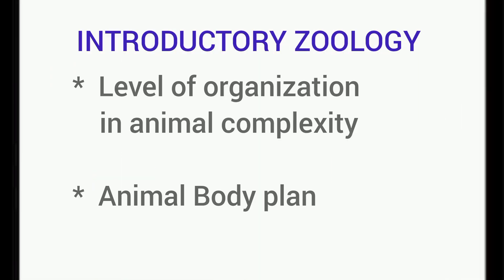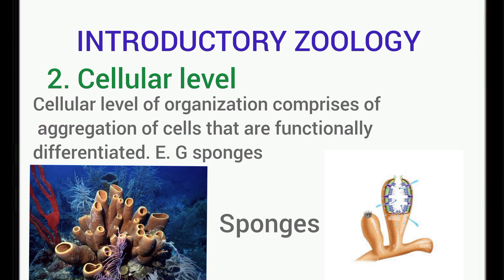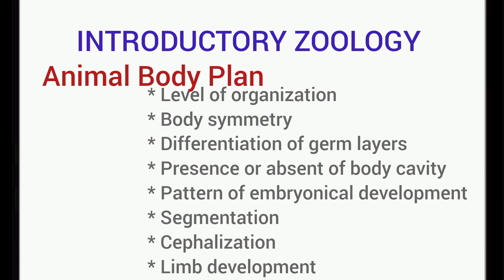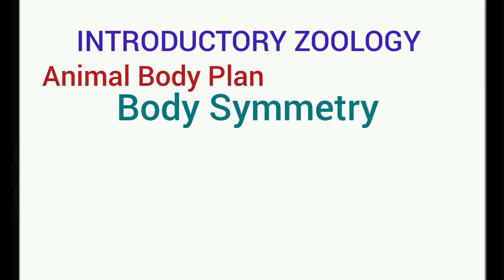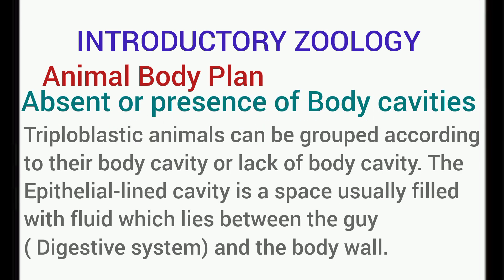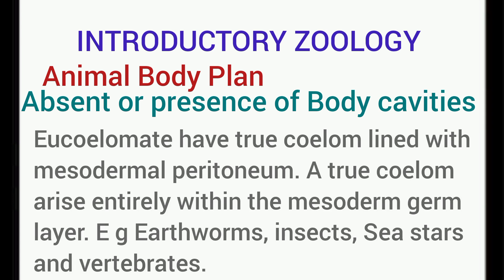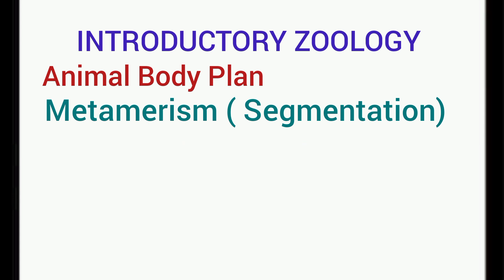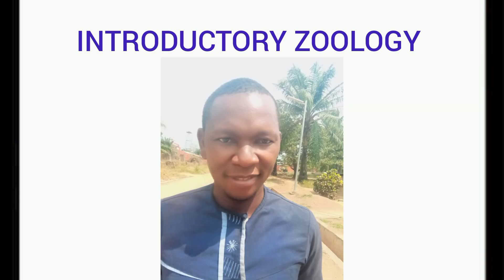Level of organization and animal body plan.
This video explain the various level of organization such as the protoplasmic level, cellular level, tissue level, organ level and system level with examples. the different features or determinant of animal body plan was discussed. The various types of body symmetry was explained with diagram, Cephalization as well as segmentation was also explained. animals were classified based on whether they possess body cavity or not. terms such as acoelomate,  pseudocoelomate and eucoelomate were explained.